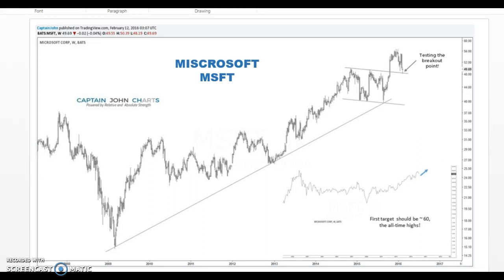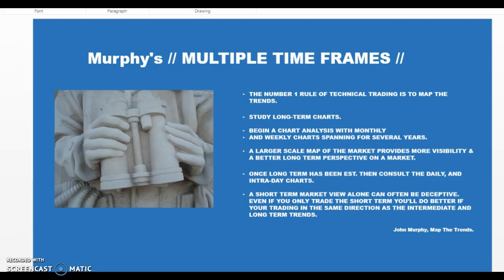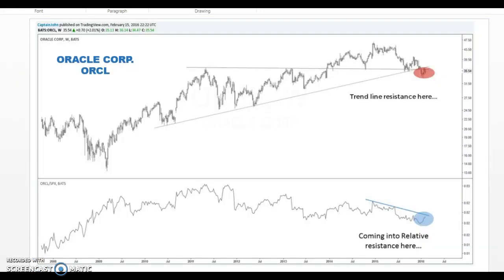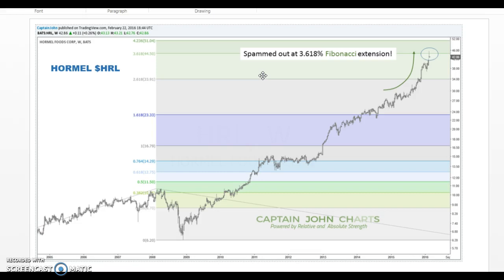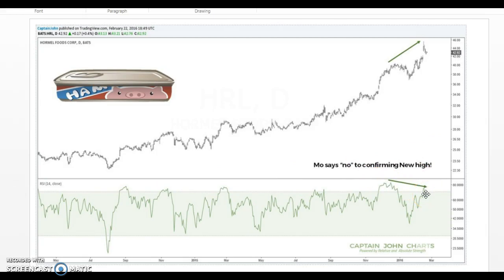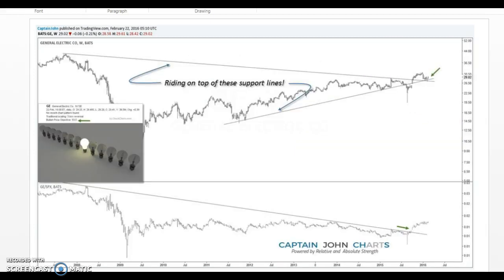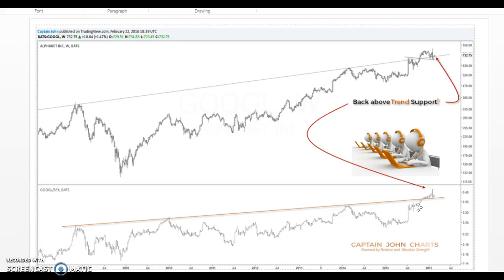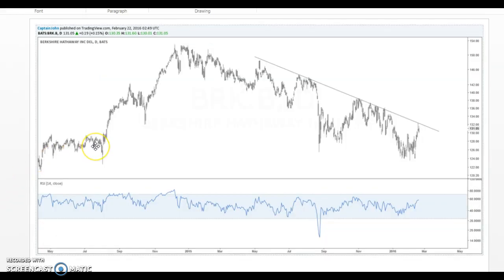S&P500 Hammer Report. February Part2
Part 2 of a 2 part series reviewing the FEBRUARY charts and analysis of our list in THE HAMMER REPORT.

We appreciate all the support and good wishes! Thank you for your views.

For information on how to get the Hammer Report head

CHECK OUT THE ARCHIVES.